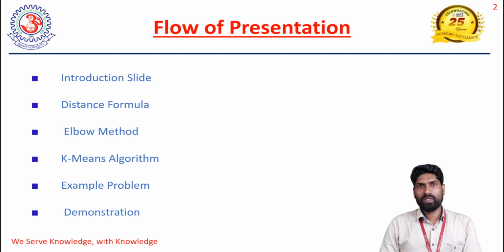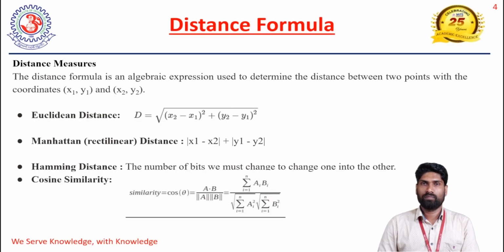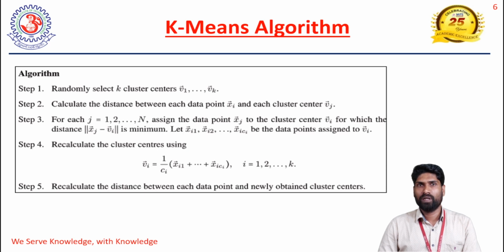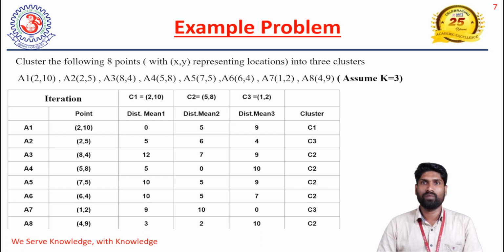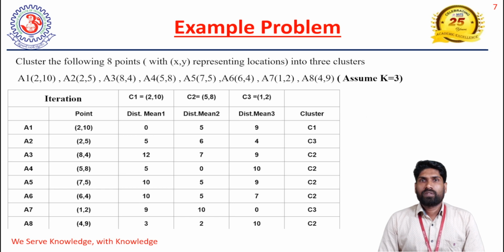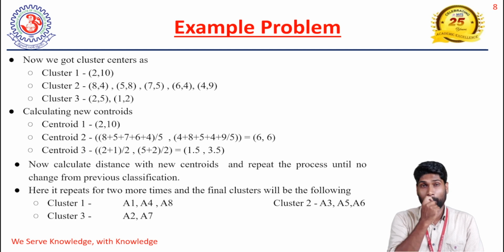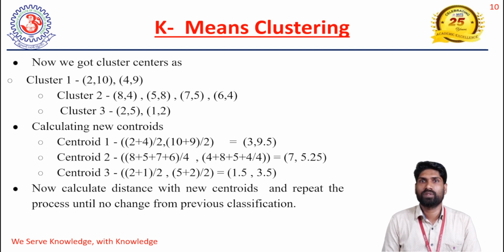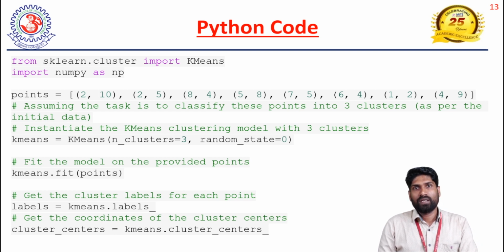K - Means Clustering _ Mr. P. Shahad, Asst. Prof., CSE - AI, MITS